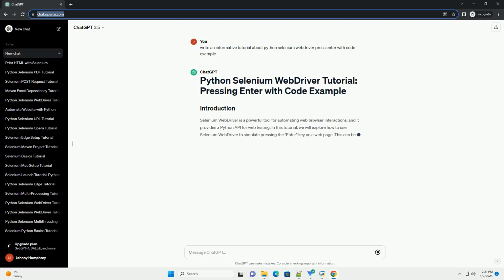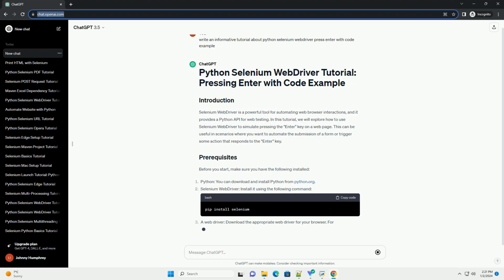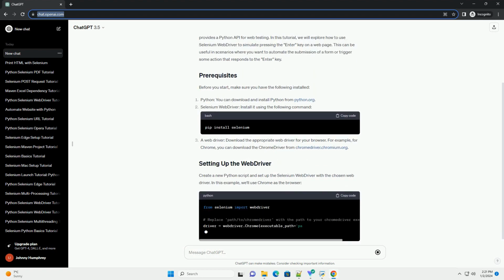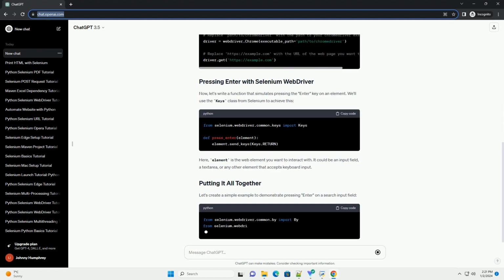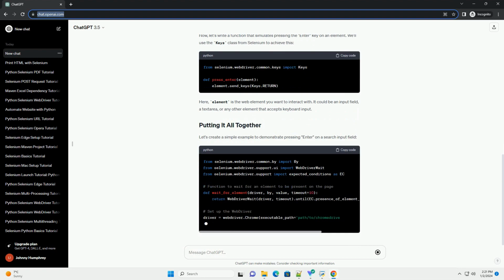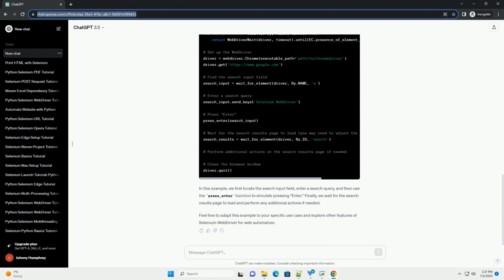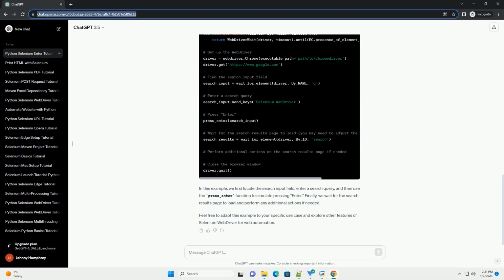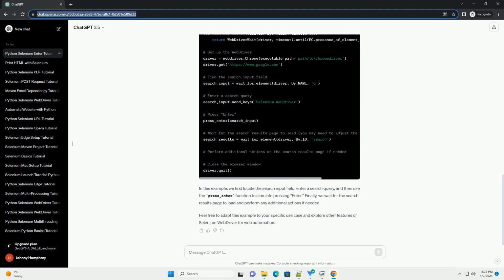python selenium webdriver press enter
selenium webdriver is a powerful tool for automating web browser interactions, and it provides a python api for web testing. in this tutorial, we will explore how to use selenium webdriver to simulate pressing the "enter" key on a web page. this can be useful in scenarios where you want to automate the submission of a form or trigger some action that responds to the "enter" key.
before you start, make sure you have the following installed:
python: you can download and install python from python.org.
selenium webdriver: install it using the following command:
a web driver: download the appropriate web driver for your browser. for example, for chrome, you can download the chromedriver from chromedriver.chromium.org.
create a new python script and set up the selenium webdriver with the chosen web driver. in this example, we'll use chrome as the browser:
now, let's write a function that simulates pressing the "enter" key on an element. we'll use the keys class from selenium to achieve this:
here, element is the web element you want to interact with. it could be an input field, a textarea, or any other element that accepts keyboard input.
let's create a simple example to demonstrate pressing "enter" on a search input field:
in this example, we first locate the search input field, enter a search query, and then use the press_enter function to simulate pressing "enter." finally, we wait for the search results page to load and perform any additional actions if needed.
feel free to adapt this example to your specific use case and explore other features of selenium webdriver for web automation.

python enter environment
python enter venv
python enter code
python enterprise
python enter key

Related videos on our channel:
python enter environment
python enter venv
python enter code
python enterprise
python enter key
python enter input
python enter virtual environment
python enter password
python enter to continue
python enter exit
python press y to continue
python pressure
python press key
python press q to quit
python press any key to exit
python press enter to exit
python press button on web page
python press any key to continue